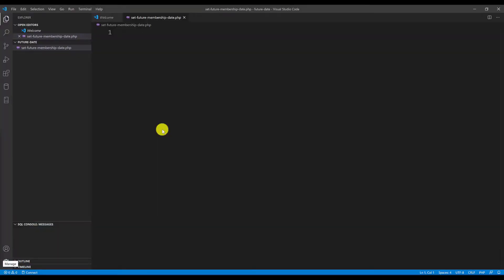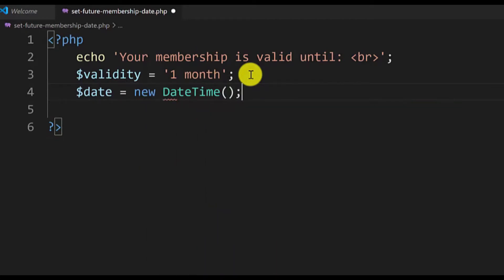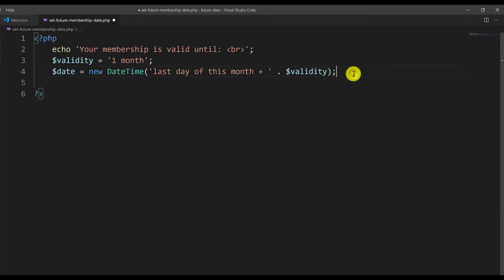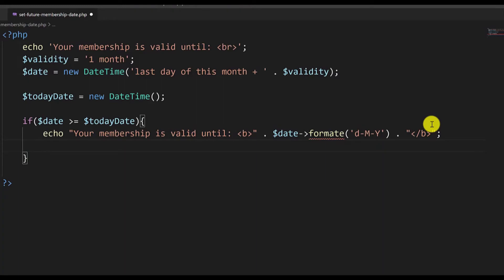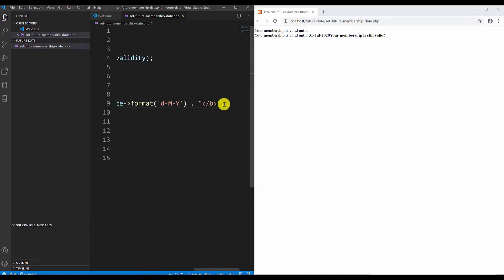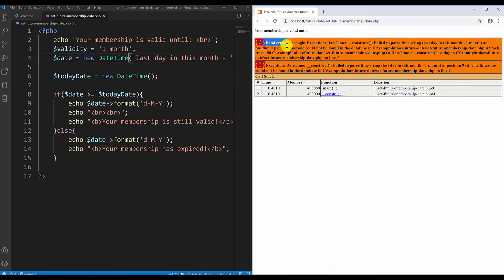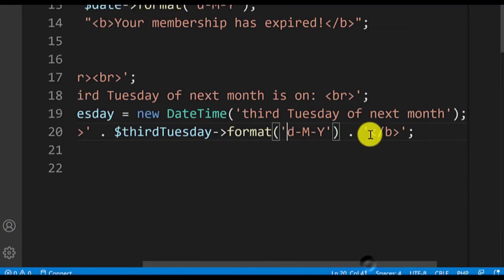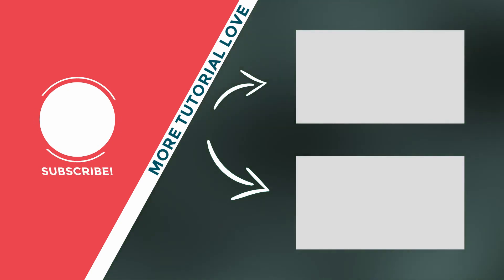Set Future MEMBERSHIP date in PHP using Visual Studio Code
In this tutorial you will learn to set  future membership date in PHP using Visual Studio Code.

I will show you how to set a future date, using, what are called "Relative Date Strings".

Relative Date Strings allows you to textually define a date in the future or the past. It is very intuitive way to work with dates.

In this tutorial, I won't be using databases, but the code can be very easily be adapted to work with a database as well.

By the end of the video, I show another example on how to use the relative date strings, to find a specific day of the month.

0:00 - Intro
0:03 - Setting the Date
8:21 - Learn More
8:48 - Second Example
10:04 - Outro

I use Visual Studio Code or VS Code as my PHP and HTML code editor.

I use XAMPP and Chrome browser to test the results.